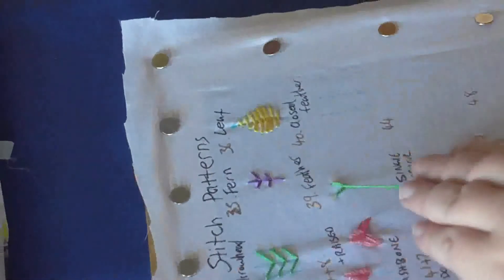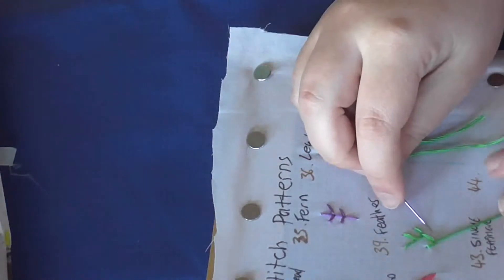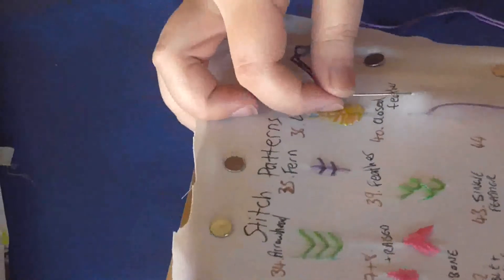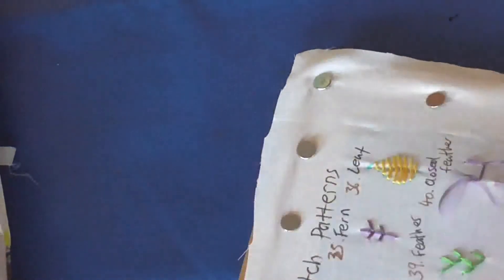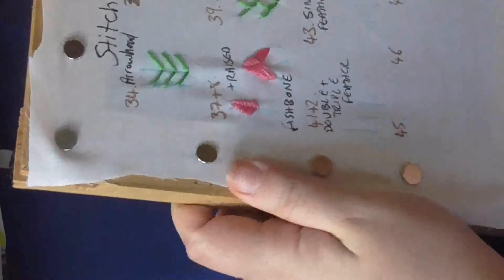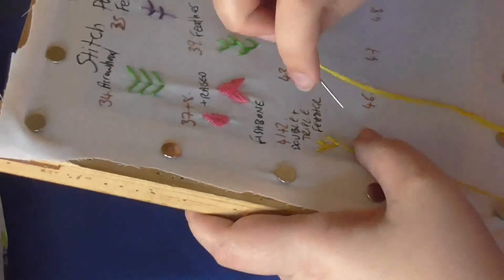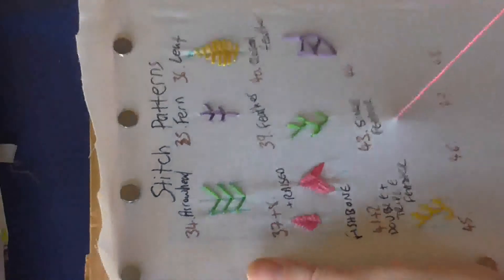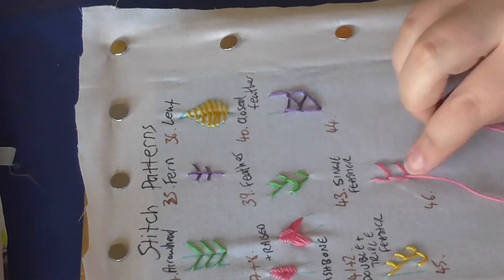Stitches of Summer - 39-43 Stitch Patterns ctd.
Variations on a theme of Feather Stitch. 39. Basic Feather, 40. Double Feather, 41. Triple Feather, 42. Closed Feather and 43. Single Feather Stitch.